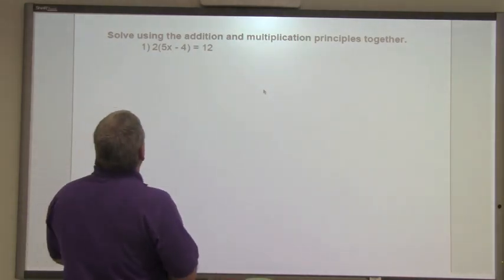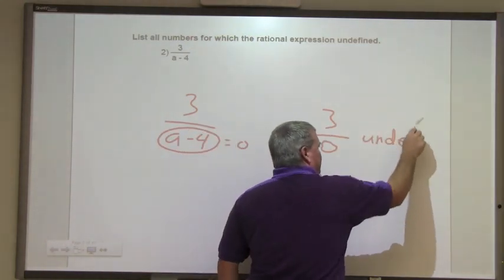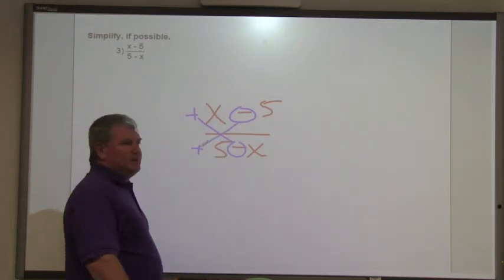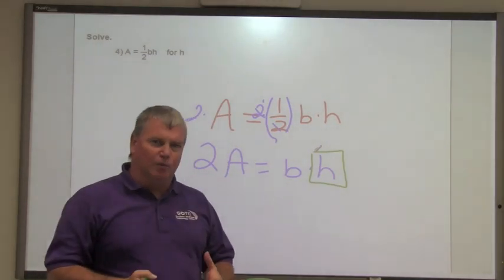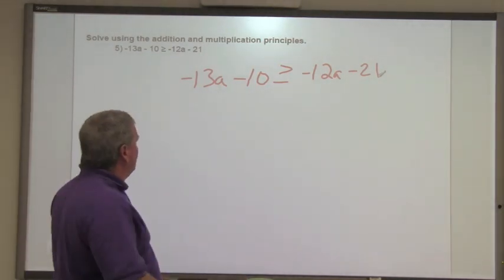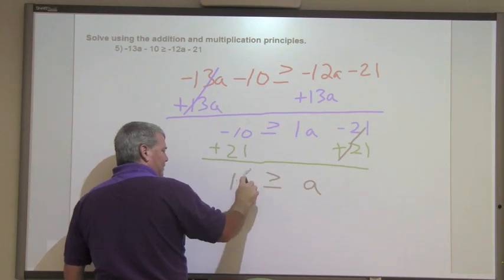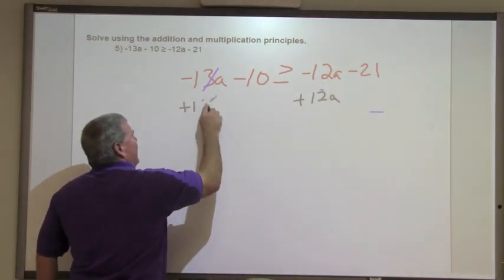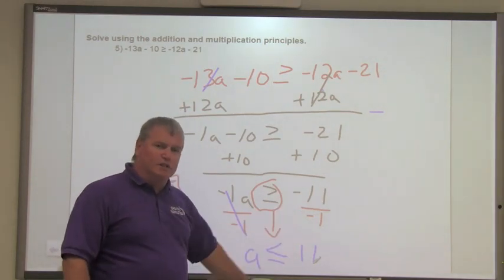Final Review Problems 1-5